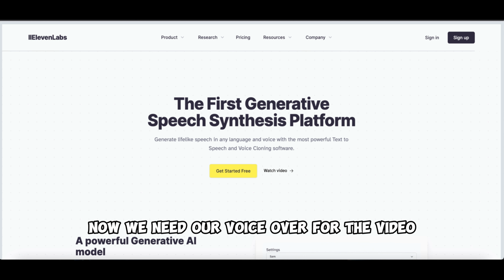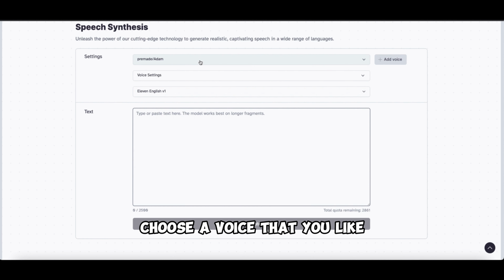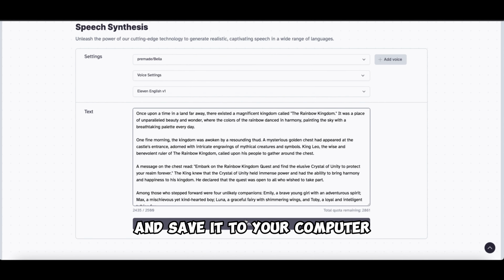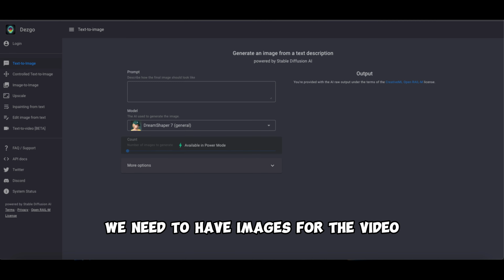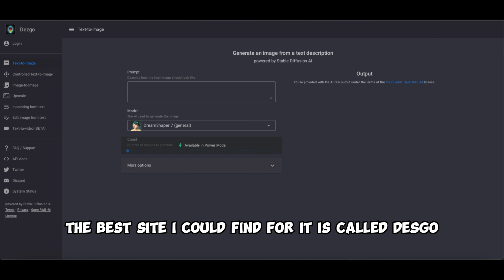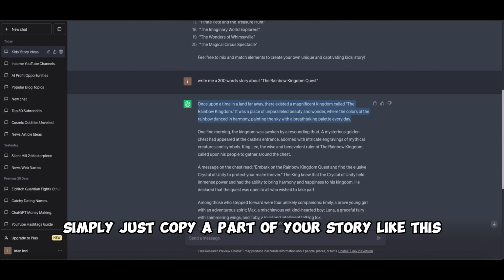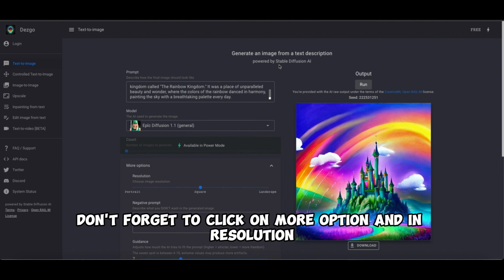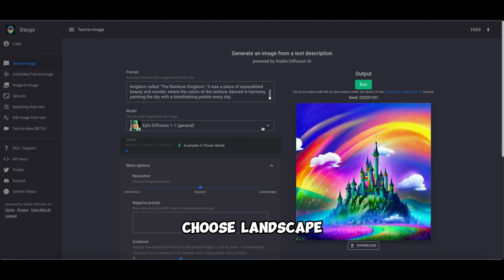How To Make Fully Animated Videos With ChatGPT In 5 Minutes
This video serves as a comprehensive tutorial on utilizing ChatGPT, an advanced AI language model, to produce captivating and enjoyable animated  videos. The tutorial provides step-by-step guidance on leveraging ChatGPT to generate imaginative and unique story concepts that will captivate the minds of young viewers.

Throughout the video, you'll be guided through the entire process of video creation, including scripting, storyboarding, voiceover recording, and adding visually appealing effects. Additionally, you'll gain valuable insights into optimizing your videos for search engines and social media platforms, as well as strategies for monetizing your content and generating income from your videos.

Whether you're an aspiring content creator or a seasoned storyteller, this video offers an all-inclusive resource to produce captivating children's story videos that entertain and educate. Join us as we delve into the realm of children's storytelling with the assistance of ChatGPT and AI, and uncover the potential to transform your passion for storytelling into a lucrative source of income.